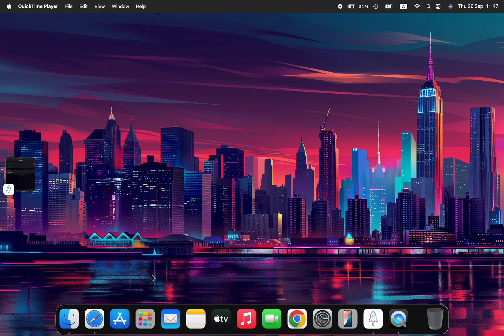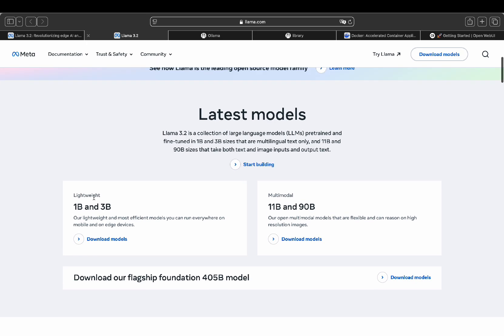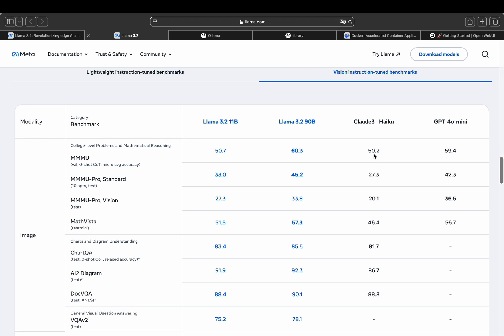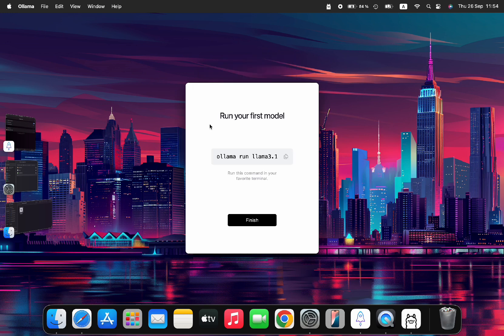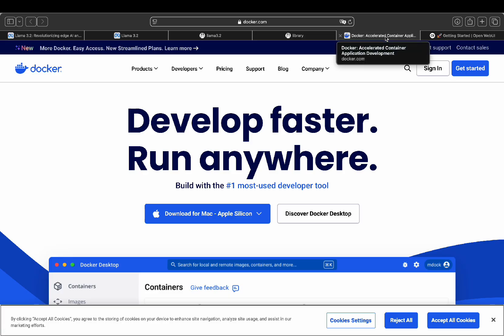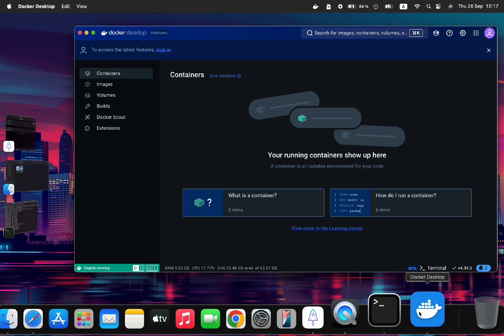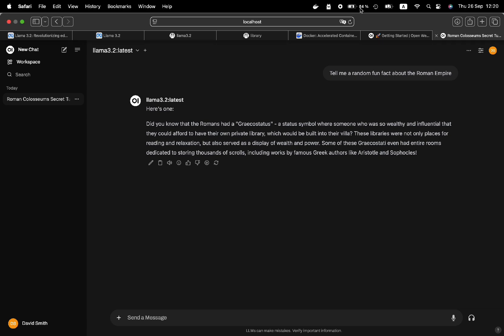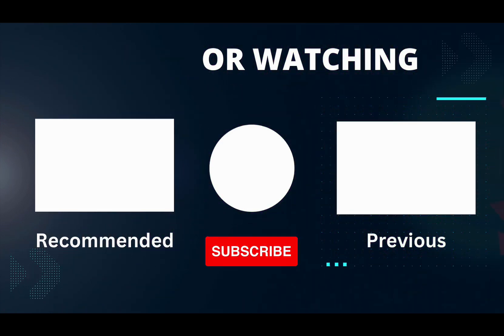How to install Llama 3.2 Locally on Mac | Easy 5 Step Guide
In this tutorial, I'll show you how to install Meta's latest LLaMA 3.2 AI model locally on your Mac in just 5 easy steps—no technical skills required! Meta recently released LLaMA 3.2, a powerful large language model (LLM) available in four different versions, two of which are multimodal with vision capabilities. Plus, the smaller models (1B and 3B parameters) are lightweight enough to run on devices like mobile phones and laptops. In this video, I’ll walk you through the installation process step-by-step and demonstrate how you can use these models on your own machine for practical use cases.

Why Install LLaMA 3.2 Locally? LLaMA 3.2 is an open-source model, which means you can run it privately and securely without needing a cloud service or external API. Whether you’re a developer looking to build AI-powered applications or simply an enthusiast who wants to experiment with cutting-edge AI, this tutorial will make it easy for you to set everything up on your own computer.

LLaMA 3.2 Overview: I explain the four versions of LLaMA 3.2, including which models are lightweight and can run on everyday devices, and which are more powerful for advanced use cases.
Step-by-Step Installation: I’ll show you how to install LLaMA 3.2 locally on your Windows, Mac, or Linux device with no prior experience. You’ll just need to follow a simple 5-step process, and I’ll provide all the necessary download links and commands in the description.
Prompting LLaMA 3.2: I’ll also share some practical prompts you can use with the model after installation, including how to summarize text, generate creative writing, and even code a simple game.
Performance Benchmarks: We’ll compare LLaMA 3.2’s performance with other models, showcasing how well it handles tasks like summarizing news articles and performing logic tests.
Using Groq.com: If you don’t want to install the model locally, I’ll show you how to test it using Grok, a website where you can interact with LLaMA 3.2 models directly from your browser.
Why LLaMA 3.2? LLaMA 3.2 is highly efficient, especially the 1B and 3B parameter models, which can run on mobile phones. You’ll have full control of the model on your local machine without worrying about data privacy or usage limits like you would with closed-source models. Plus, for those who need vision capabilities, the multimodal 11B and 90B models support image processing—perfect for AI-powered applications that require both text and visual data.

If you're excited about AI and want to stay on top of the latest developments, this is the place to be!